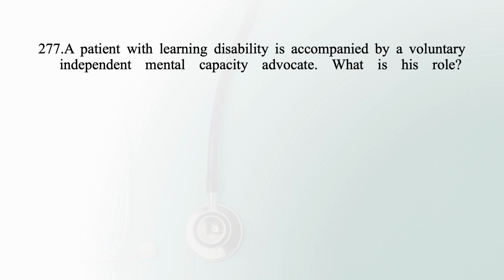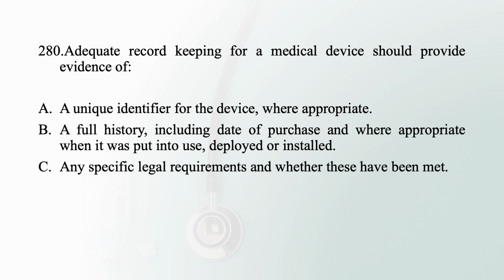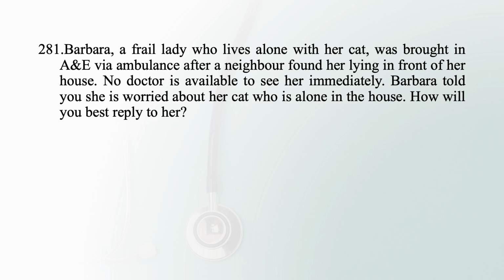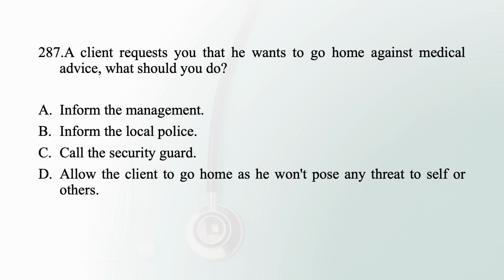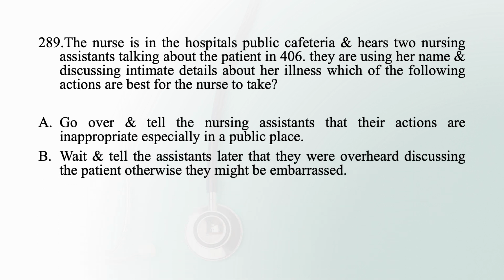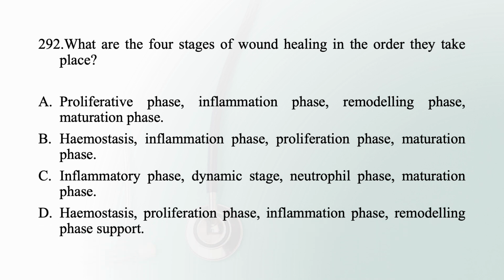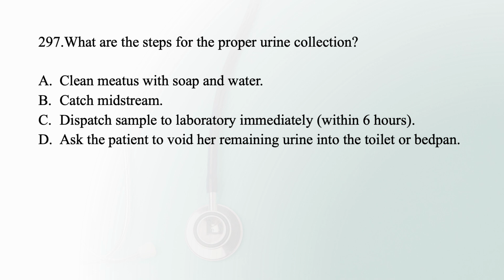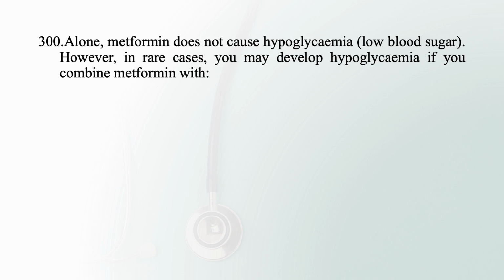NMC CBT QUESTIONS & ANSWERS PART-13 (276-300)| UK NURSES| UKRN